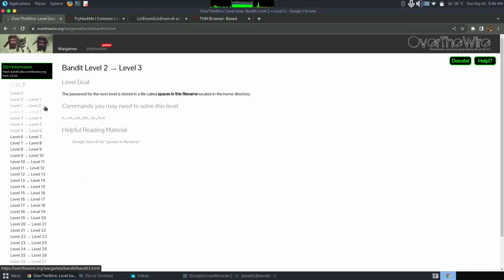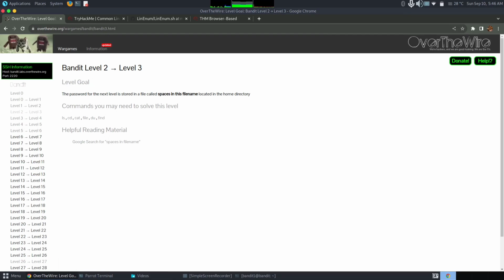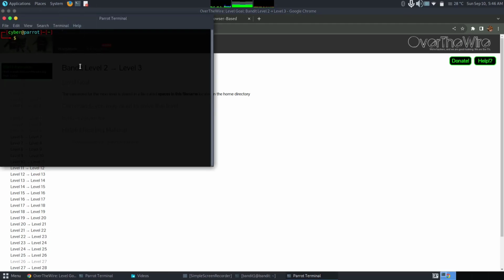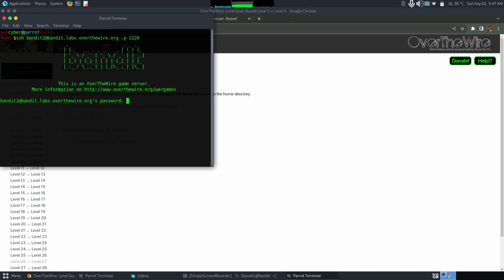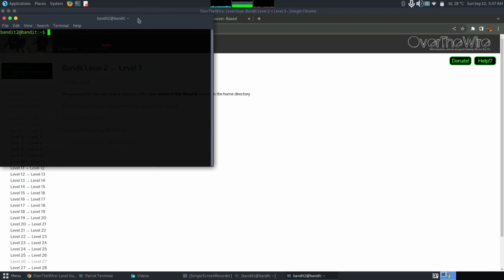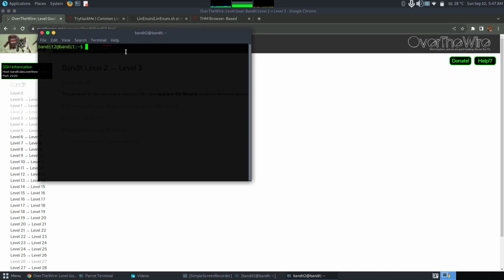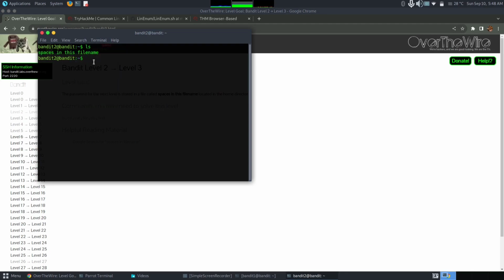Bandit Level 2 to Level 3 Walkthrough - Finding Password in a File with Spaces in Filename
In this Bandit wargame walkthrough, we'll tackle Bandit Level 2 to Level 3. The goal is to find the password for the next level, which is hidden in a file with spaces in its filename. We'll use essential Linux commands like ls, cd, cat, file, du, and find to navigate and retrieve the password. If you're stuck on this level or want to learn more about handling filenames with spaces, this video is for you.